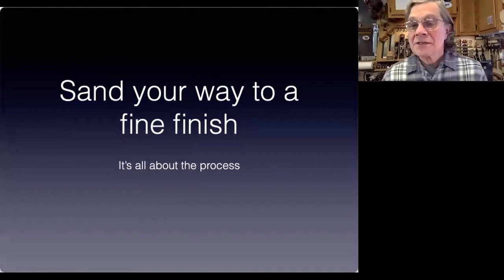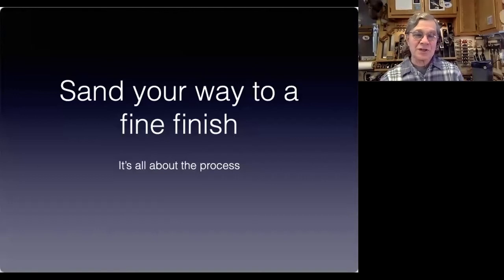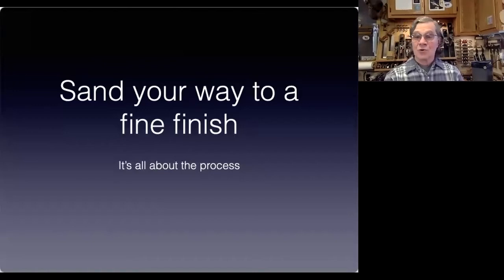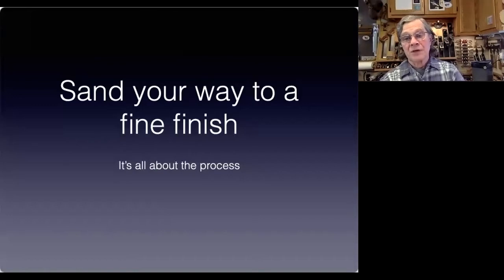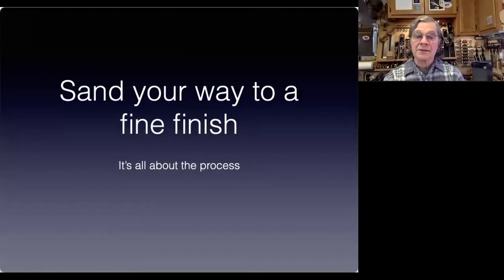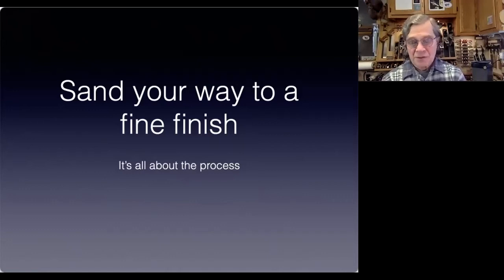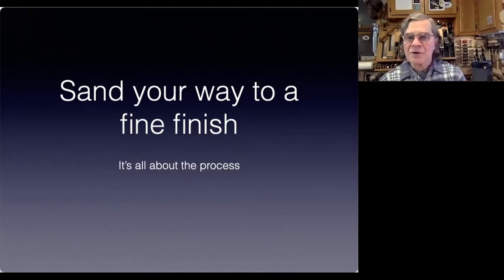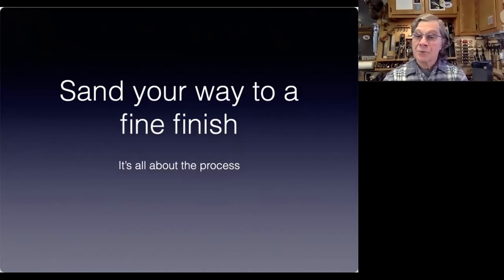Roland Johnson - Sanding For A Finish Teaser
Teaser for Roland's Sanding Your Way To A Fine Finish video from The Month Of Woodworking Shows